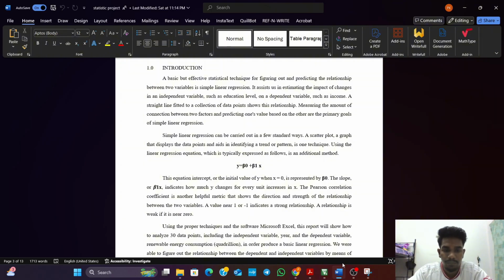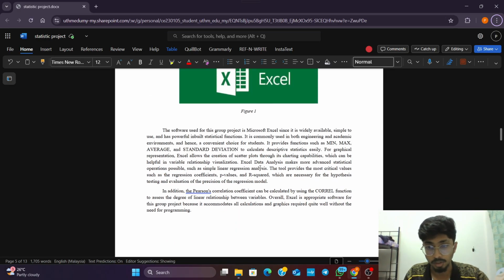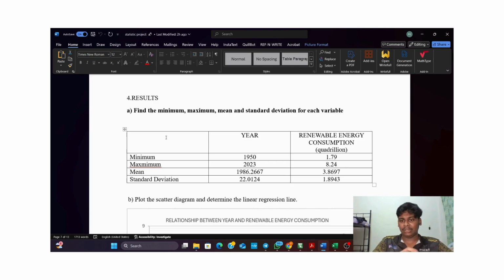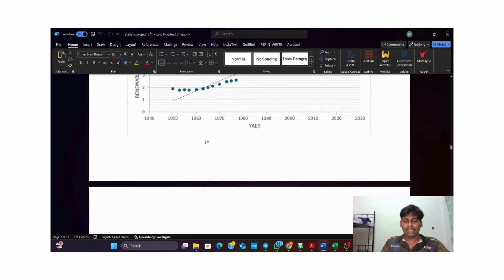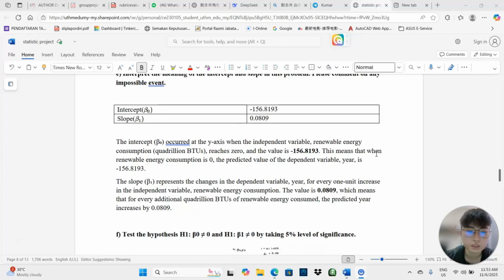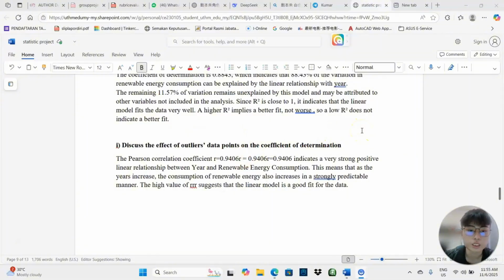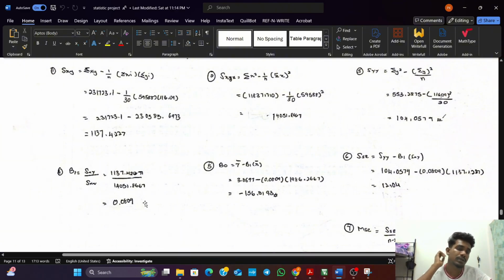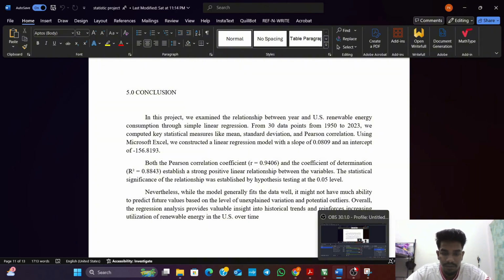ENGINEERING STATISTICS BEE32502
UTHM
FINAL REPORT
GROUP 4

TITLE: U.S. RENEWABLE ENERGY CONSUMPTION

SECTION 3
TEAM MEMBER:
1.SU ZHI JIAN CE230078
2.EDWARD RAJ A/L PAUL CE230105
3.VINOSH A/L SARGUNAN CE230102
4.PREVEEN KUMAR A/L ARUMUGAM CE230114